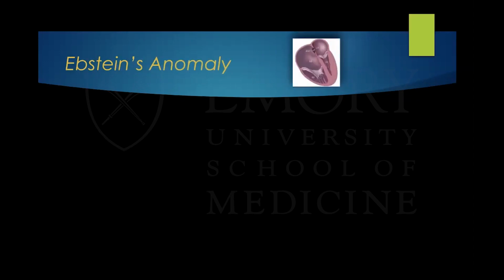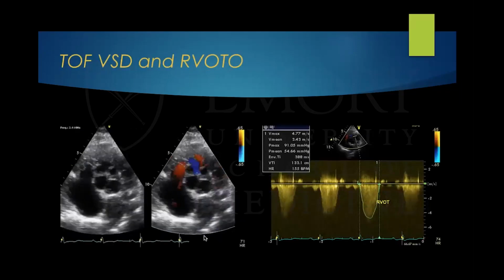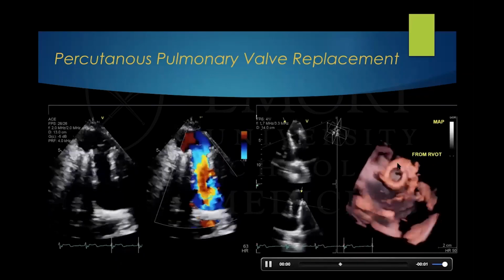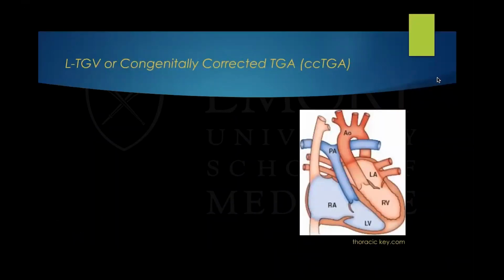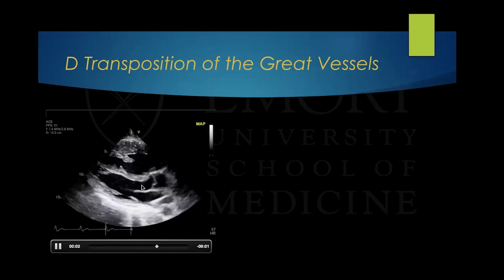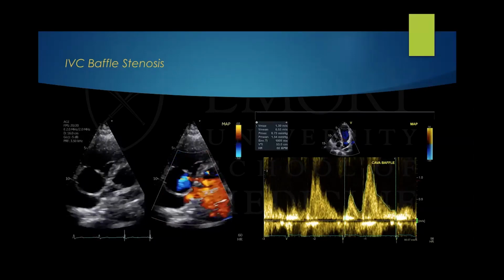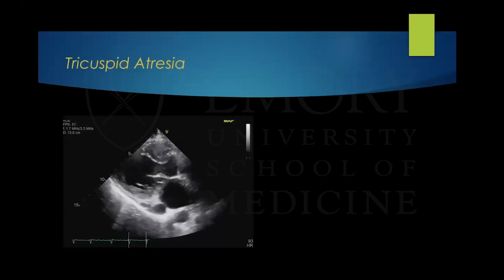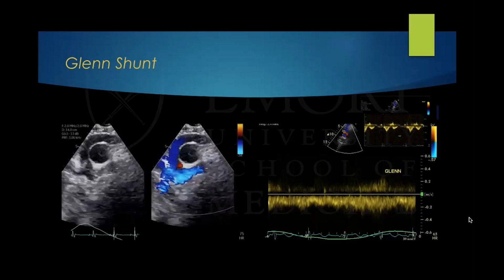Echo Features of CHD in Adults: Complex Cases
Emory Cardiology Echo Conference - 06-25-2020
Speaker: Maria Alexandra (Sandra) Pernetz, RDCS, RVT, RCCS, FASE